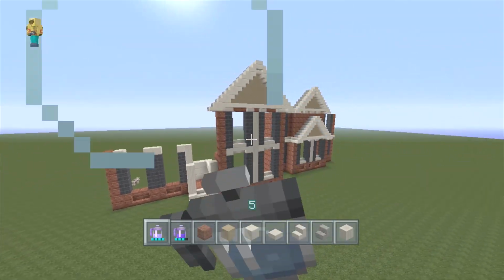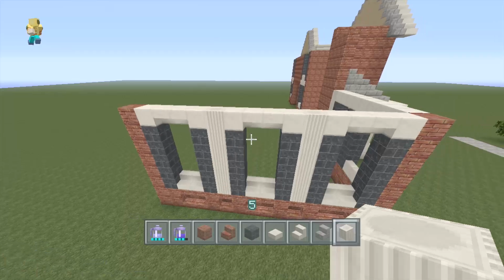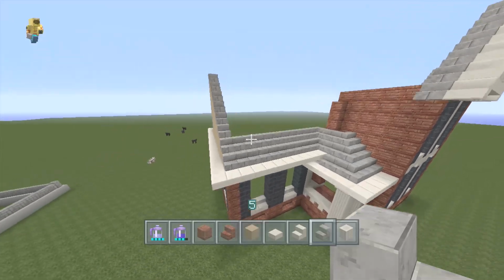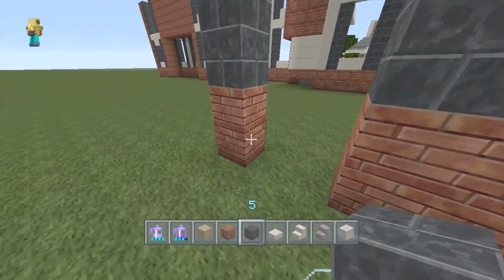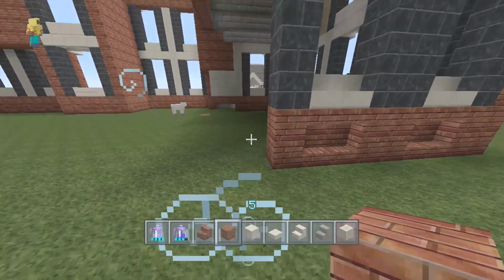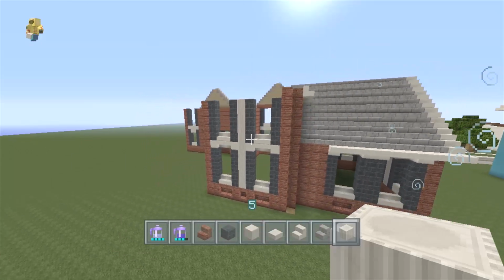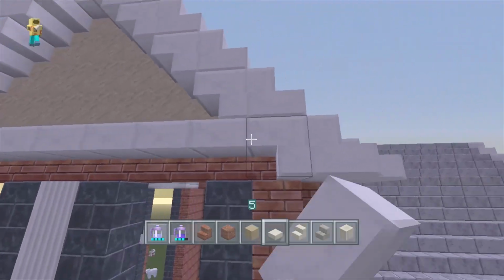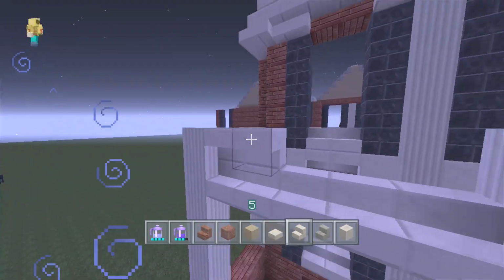Let's Build a Traditional House Part 2: House #58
I make videos of houses EVERY Wednesday and Friday.

G2A get amazing deals on new and some older games. The best place to buy games!

Hey what's up everybody it's DMF x SNipEz x bringing you a video on